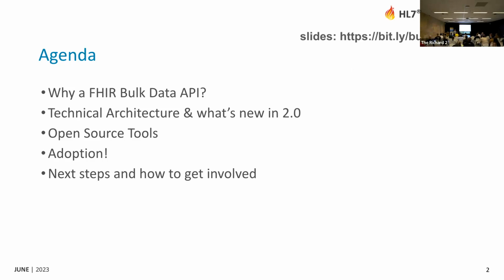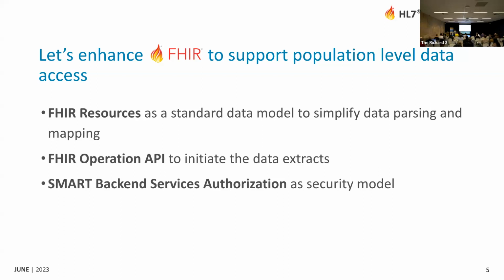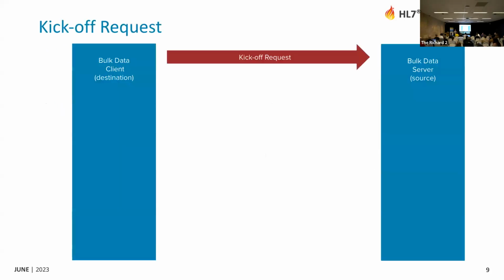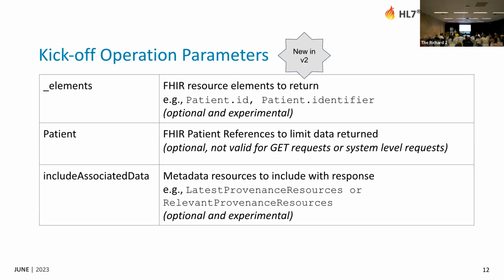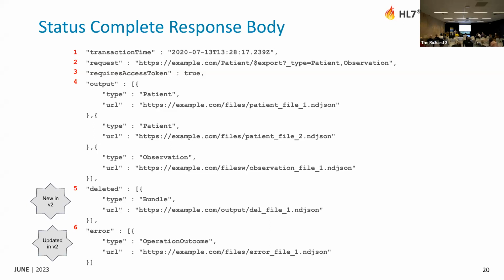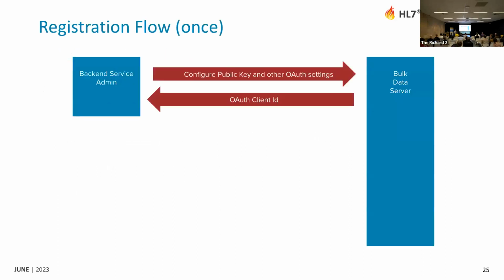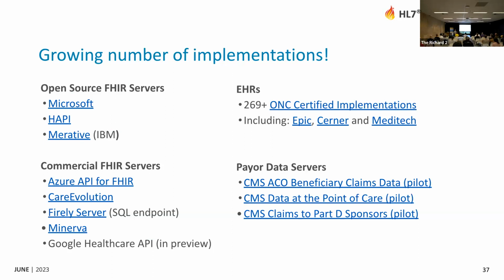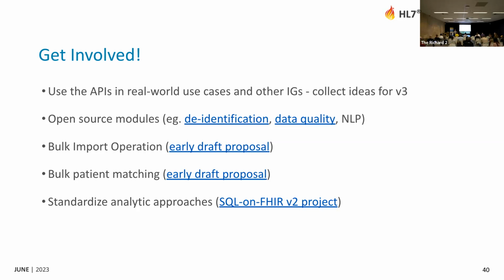Dan Gottlieb - The FHIR Bulk Data API and what's new in v2! | DevDays 2023 Amsterdam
Healthcare and payor organizations have many reasons to transmit data on large populations of patients, such as moving clinical data into an analytic data warehouse, sharing data between organizations, or submitting data to regulatory agencies. Historically, bulk data export has often been accomplished with proprietary pipelines, and data transfer operations can involve an engineering and field mapping project. The FHIR Bulk Data Access IG is a joint effort by HL7, the Argonaut FHIR Accelerator, and the SMART Health IT project bringing the FHIR standard to bear on these data export challenges. The API is currently supported in EHRs (including those from Cerner, Epic, Allscripts, Meditech and Athenahealth), standalone FHIR servers (including those from Firely, Smile, Google, Merative, and Microsoft), and healthcare claims platforms (including Medicare in the US). This talk covers the FHIR Bulk Data technical specification, describe how it is being used today, and walk through the improvements added in version 2.0.